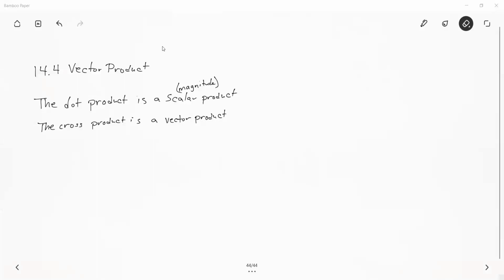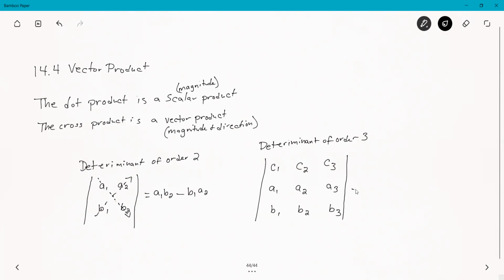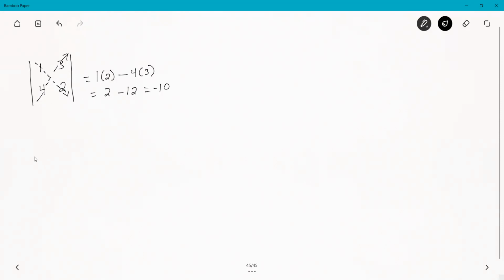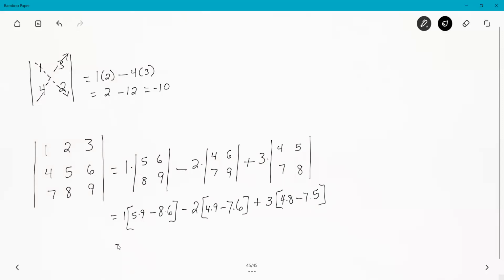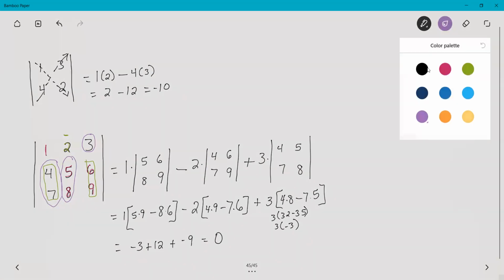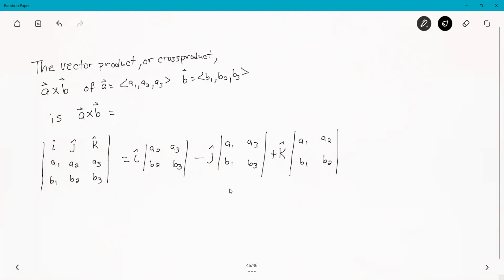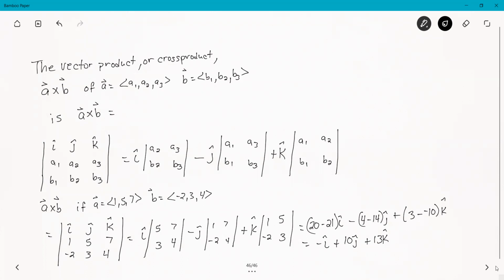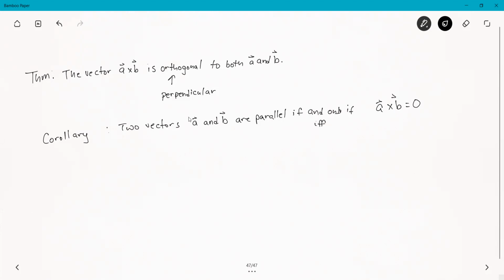14.4 Vector Product